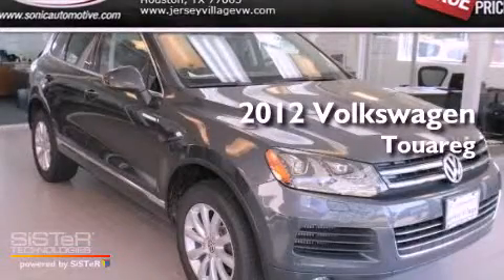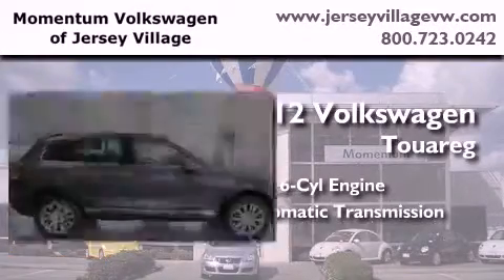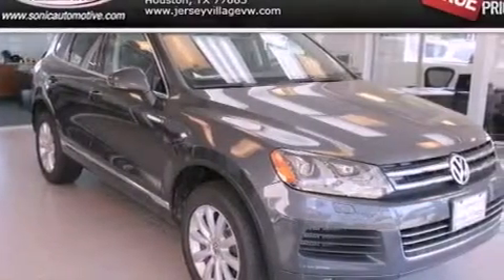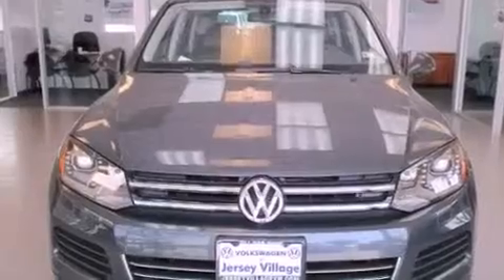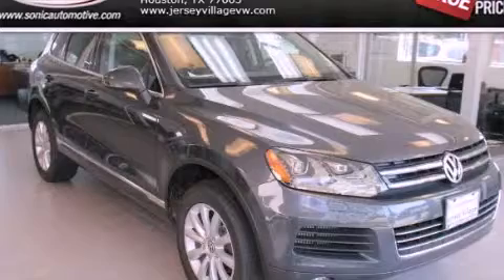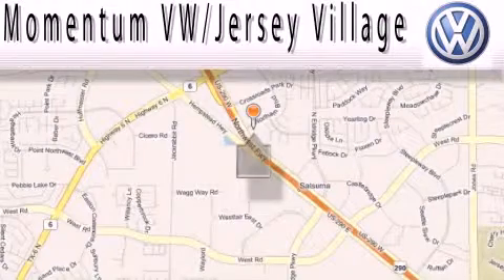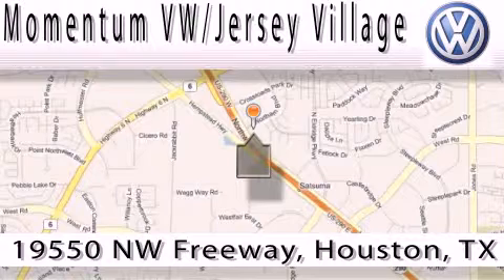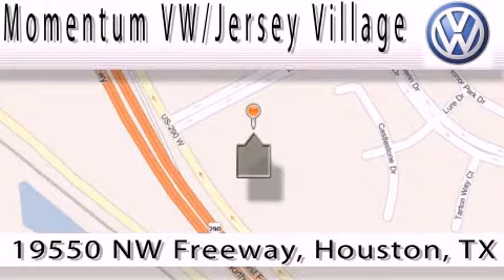2012 Volkswagen Touareg Houston TX 77065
Year : 2012
 Make : Volkswagen
 Model : Touareg
 Engine : 3.0L V-6 cyl
 Trans . : Automatic
 Exterior : Dark Flint Metallic

 Interior : Black

 2012 Volkswagen Touareg Houston TX